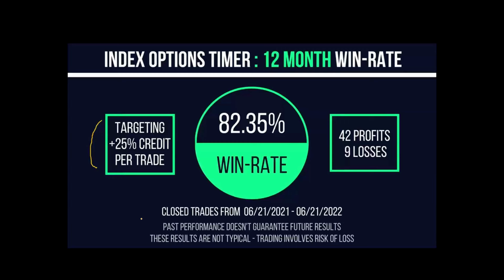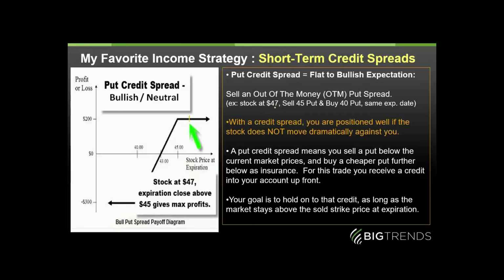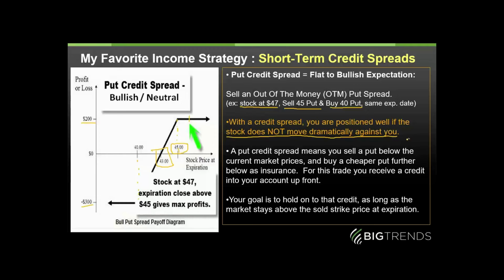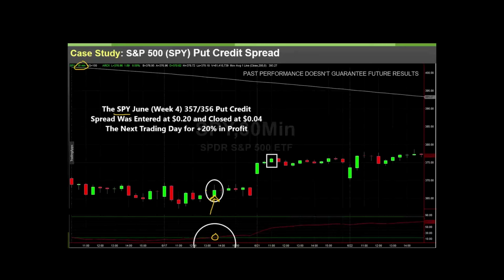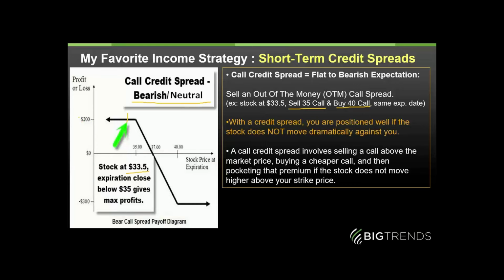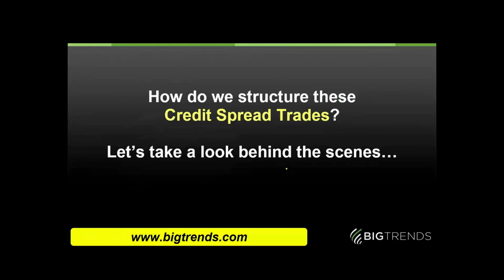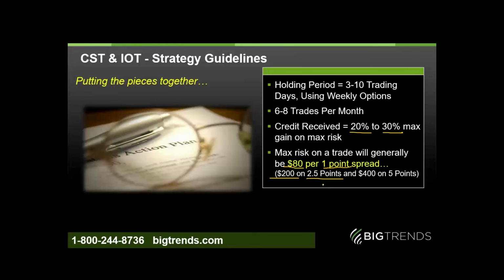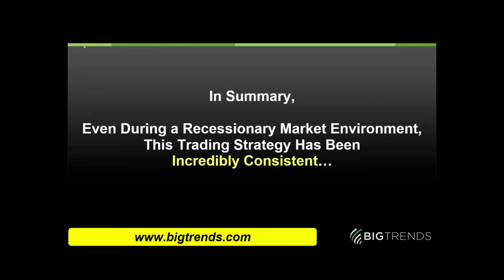⚡ Price Headley (Recession Trading Strategies) from Lightning Round #2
This episode: Price Headley from "10 Recession Trading Strategies"

Summary: Price’s video covers two separate options trading strategies for traders to consider during a recession. Both use credit spreads and have had an 82% win rate over the last year. The first is a momentum strategy and the second is a reversal strategy. Price provides a detailed explanation of how he uses options in both of these cases to profit from market moves.

Bio: Price Headley created BigTrends.com in Lexington, KY in 1999. He is a graduate of Duke University and author of "Big Trends in Trading: Strategies to Master Major Market Moves." Price was inducted into the Traders' Hall of Fame in 2007 and appears regularly on CNBC, Fox News and Bloomberg Television, and in a variety of print and online financial news outlets, including The Wall Street Journal, Barron's, Forbes, Investor's Business Daily and USA Today. Price also speaks regularly to investment audiences nationwide.

LR2 Description: We asked 10 trading experts to share a short presentation with us on their ideas and opinions about trading in a recession. We arranged these presentations for you as both a PDF eBook and video series, click on the link above to access the full info from this series.

The Lightning Round (LR) is a new series from TimingResearch in which we will bring you shorter presentations from a variety of experts on narrower topics. to access our full catalog of free educational info for traders and investors.